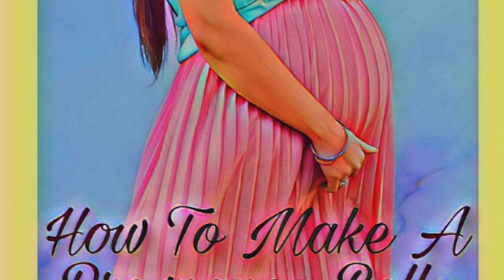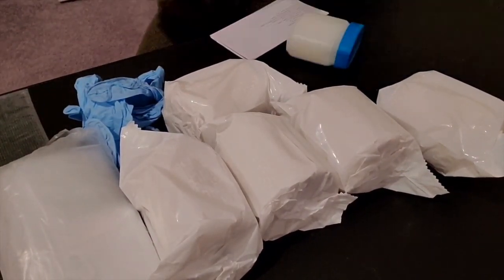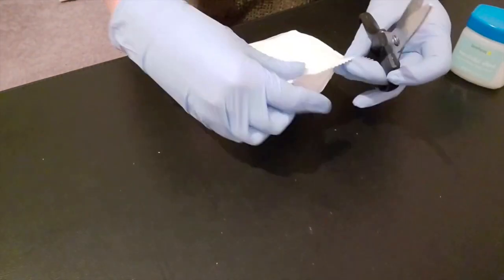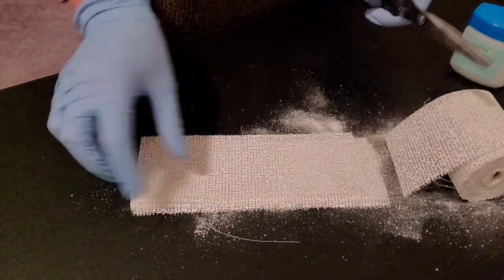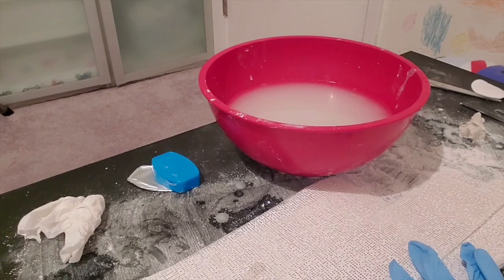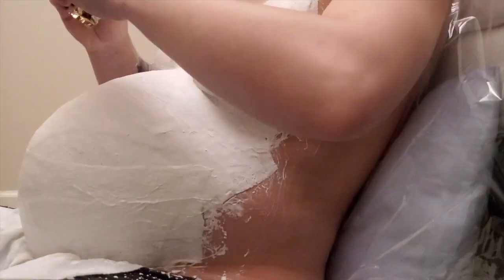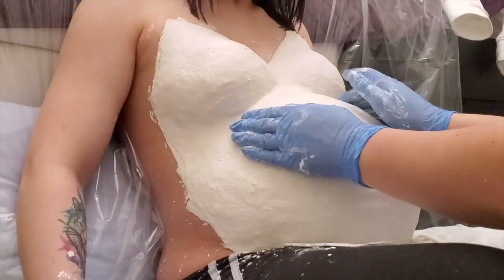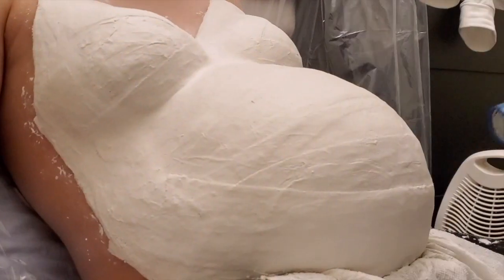BELLY CAST |Full TUTORIAL. Part 1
Immortalize your pregnancy with a three - dimentional plaster sculpture.
We use Pearhead belly casting kit ordered from Amazon
it includes:
-plastic drop cloth
-sanding paper
-a pair of non latex gloves
-5 no mess plaster tape
-and lubricant

You will also need scissors and a bowl of warm water

First put your gloves on and get to cutting the plaster in desired length.

Small strips about 8 in for breast area
Medium strips about 11 in for upper and lover belly
and Large strips about 19 in for mid belly

Set the cut strips into 3 piles based on their length

Prepare  your working place
Cover the area you will be working as it might get pretty messy

Then prepare the Mom-to-be:
Remind her to use the bathroom
and make sure she has water, candies or anything she might need.

Let her stay, sit or lay down in her most comfortable position, as the process will take about an hour.

Rub the lubricant gently on all the areas you will be casting.

Once lubricated dip plaster strips in warm water and start applying them one by one, smoothing as you go along. Overlap the layers in different directions so the cast will be  steadier

Don’t rush but work quickly. Baby may change its position in the belly, or mom may need to move a little and this will slightly damage the cast.
Apply 3 to 4 layers so its strong enough once dry

When you are done simply let it stay for about 5 mins on the body till its dry enough to separate from the belly.

Handle it carefully, place it on flat surface and let it dry for at least 24 hours

Once the cast  has cured, you can smooth off any areas with sanding paper

Now your belly cast is ready for display or any decoration idea you might have.